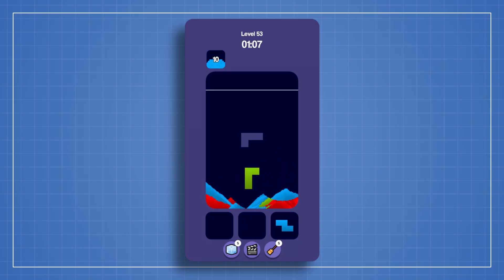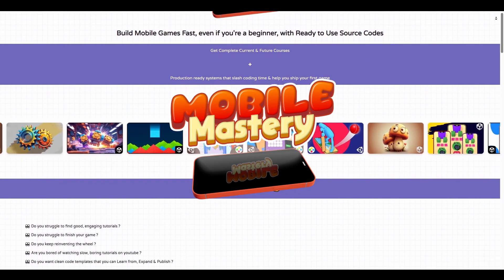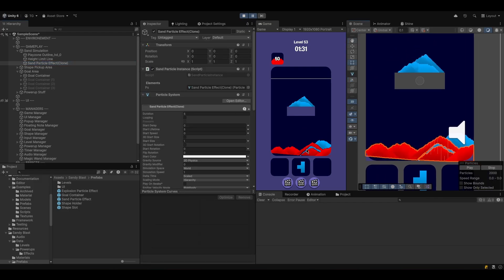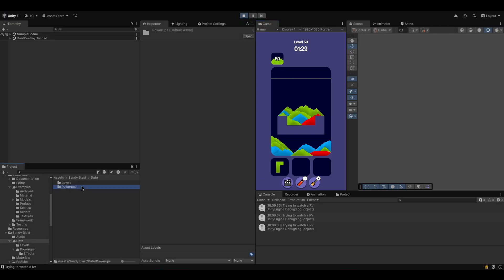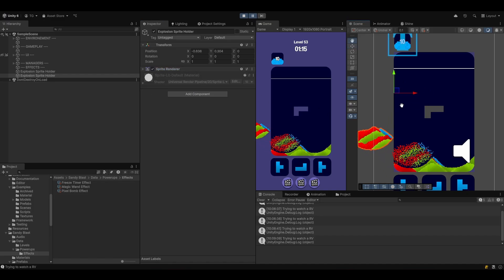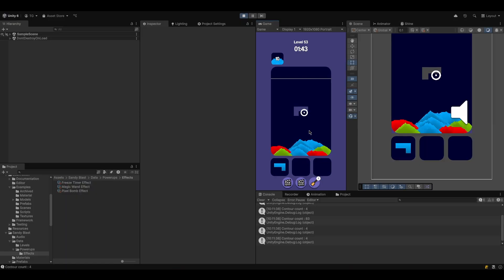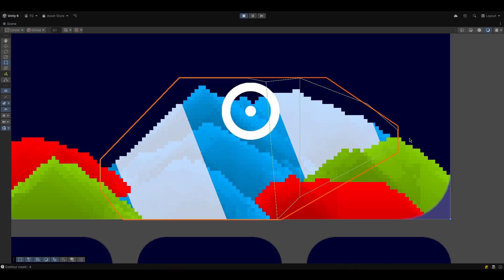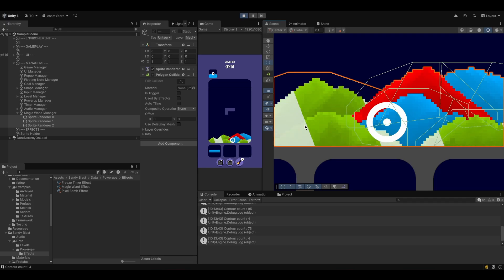My Sand Simulation Game just got BETTER - Devlog